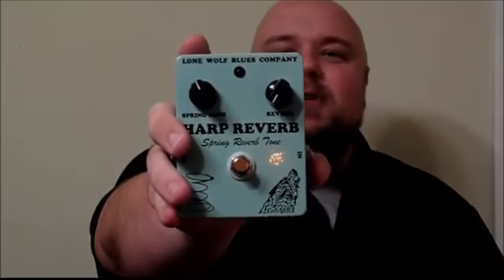Harp Reverb by The Lone Wolf Blues Company